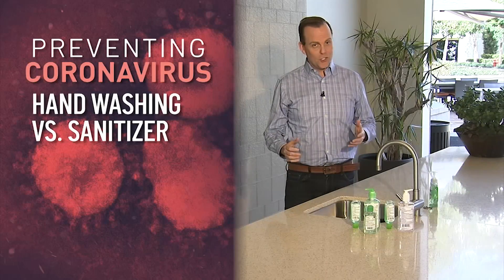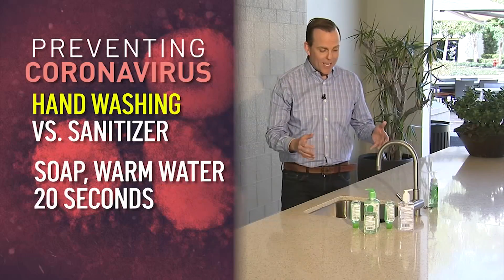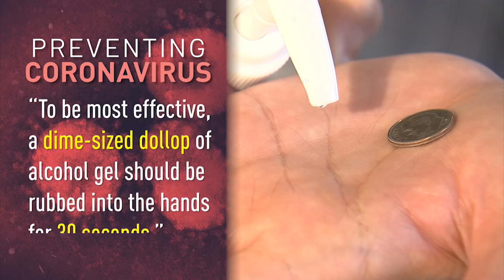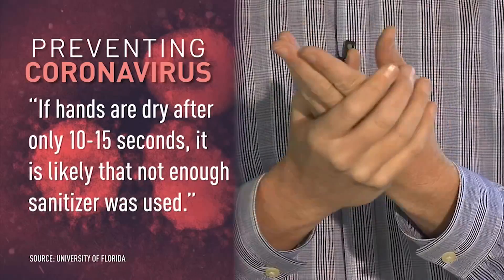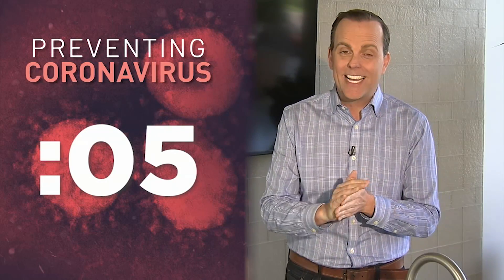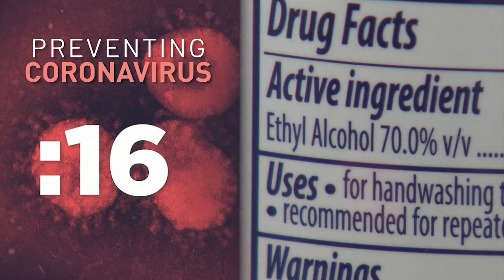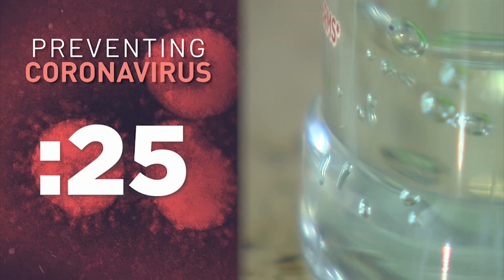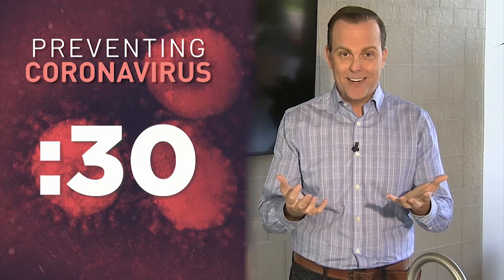Preventing Coronavirus: Hand Washing vs. Hand Sanitizer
Health experts agree that washing your hands with soap and water for 20 seconds is key.  But how effective is hand sanitizer? Chris Chmura breaks it down.